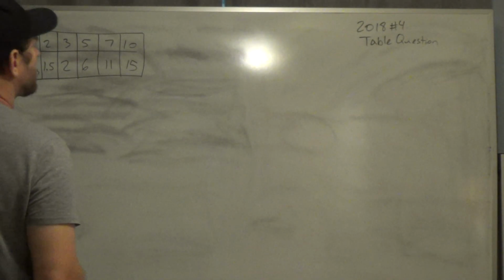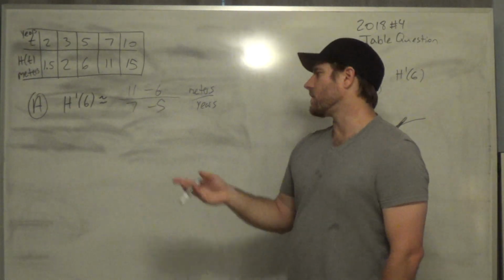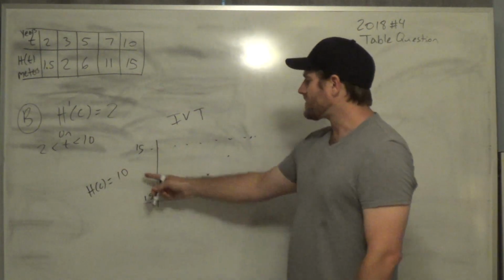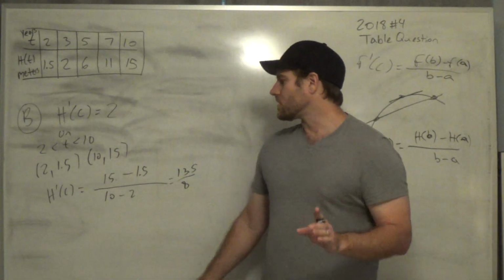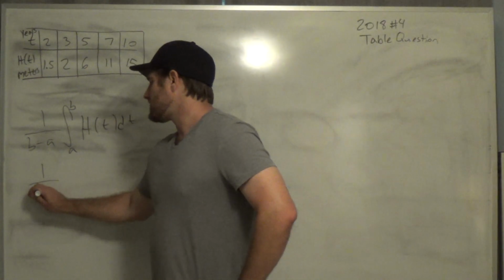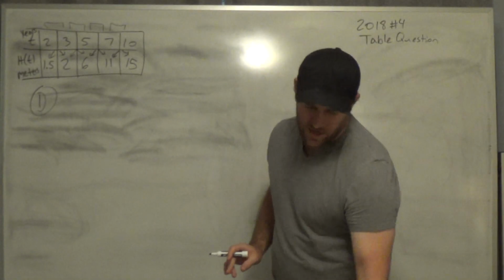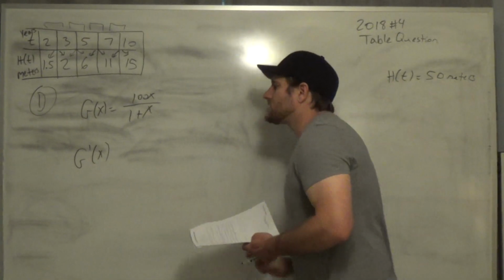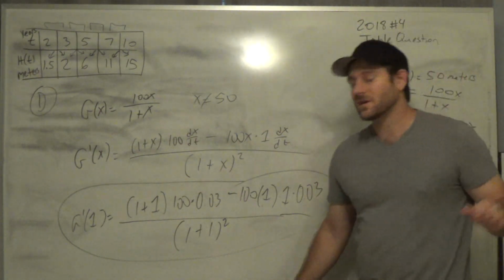AB Calculus Free Response 2018 #4